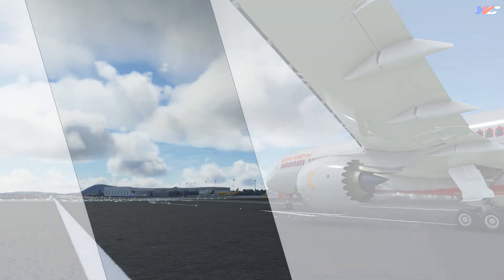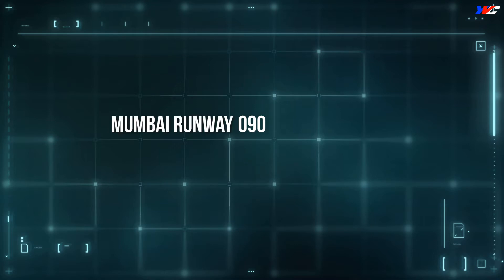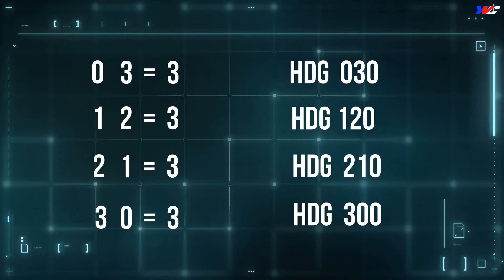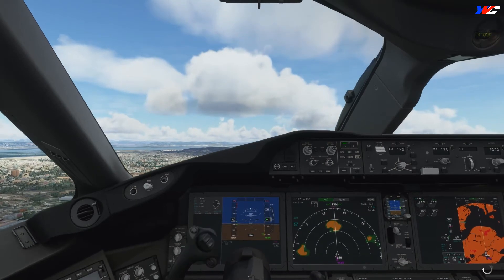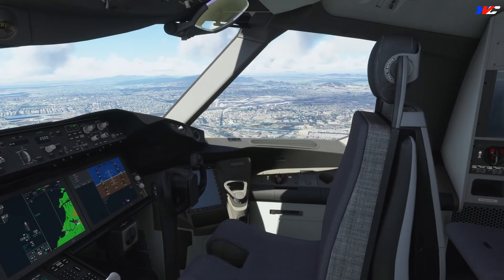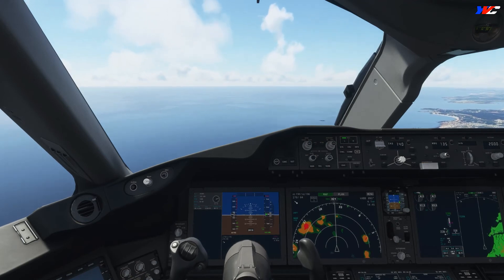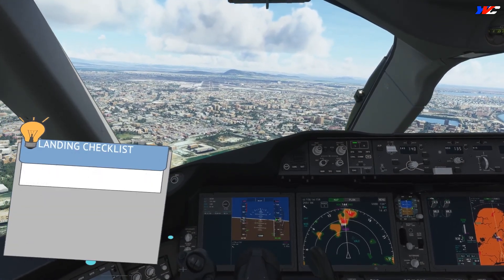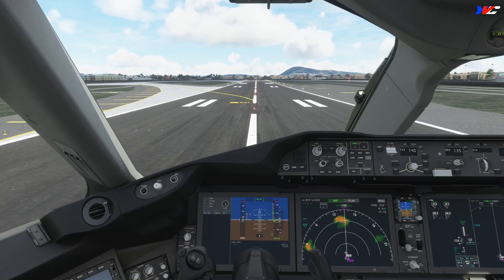Tutorial B787 MSFS2020 (Series) : Traffic Pattern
'Traffic Patterns' are the best way to get in and out of an airport in an organized manner while maintaining visual watch of the airfield and traffic around. It also helps in Getting a good hands on flying practice of any airplane you intend to fly.

Timestamp

00:07 VFR Requirement
00:22 Importance of Traffic Pattern
00:33 Over to the Drawing board for a little explanation
00:47 Different segments of Traffic Pattern
01:13 "360" degrees of Directions
01:36 Headings for "Mumbai Rwy 09" left hand traffic pattern
02:09 Little shortcut for calculating Headings for Traffic Pattern
03:20 "Mumbai Runway 14" for a right hand Traffic Pattern
03:47 Before Takeoff checklist
04:43 Turning Crosswind
05:34 After takeoff checklist
05:38 Turning Downwind
06:27 1st abeam Descent and Approach Procedures/Checklists
07:29 Turning base
08:19 Turning finals
08:58 Landing Checklist

Hope you learnt something new today :)